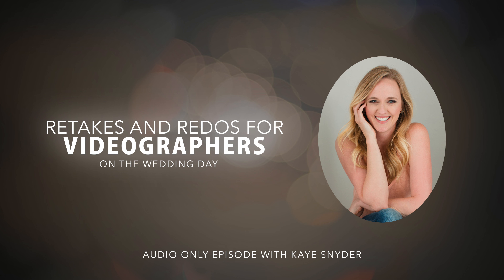Retakes and Redos | Wedding Film Education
Are you afraid of asking your couples to redo do something so you can get a great shot?  Did someone get in the way during a special moment?  Do you shoot the wedding day completely documentary, never considering to ask your couples to do something for you?

Just a few years ago, Jon and I stayed pretty silent on a wedding day, and if we missed a shot, the moment was gone forever.  Not anymore!

Take a moment to listen to what Jon and I do, we definitely believe there is a healthy balance!

Follow Jonathan and Kaye Wedding Films!

Check out our FREE guide with 8 tips guaranteed to help you to avoid getting “Ghosted”

Interested in taking your business to the next level?  Check out our online educational course to help you earn more money, get better bookings, and have a better film!